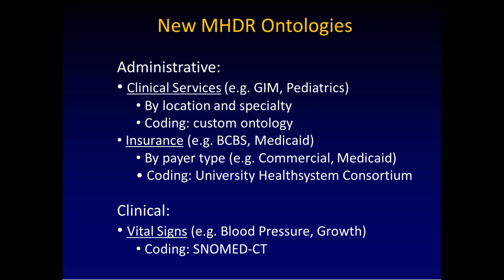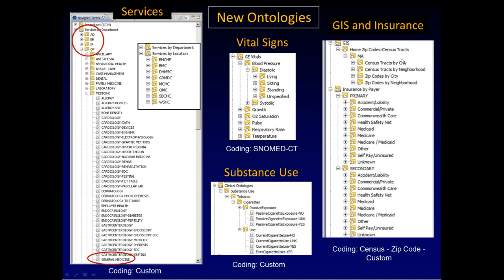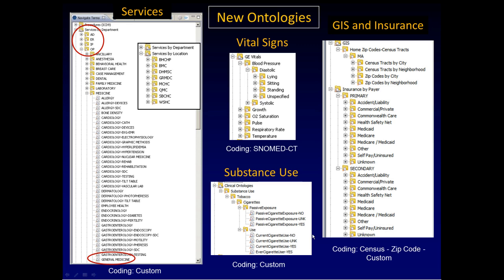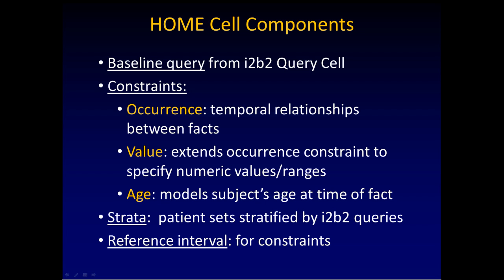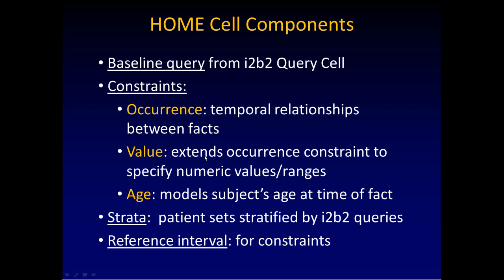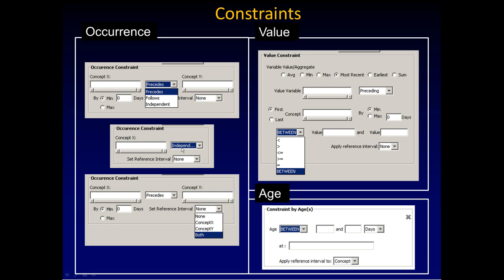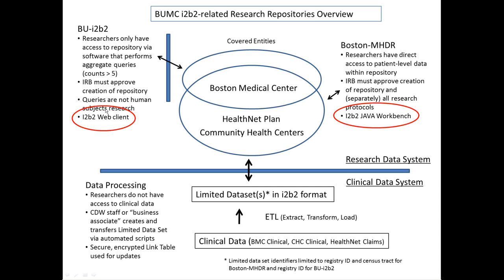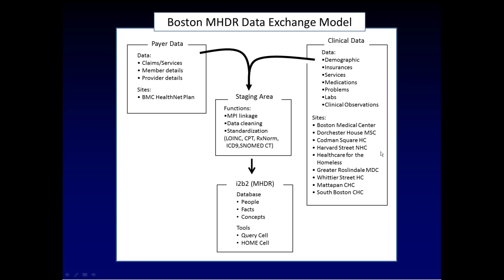MHDR and HOME Cell Overview part 1